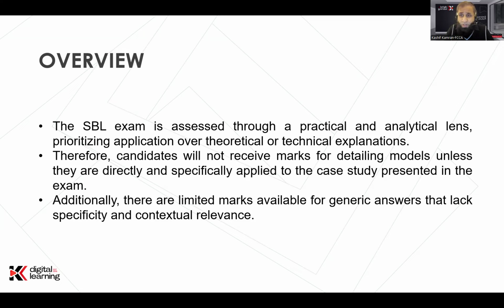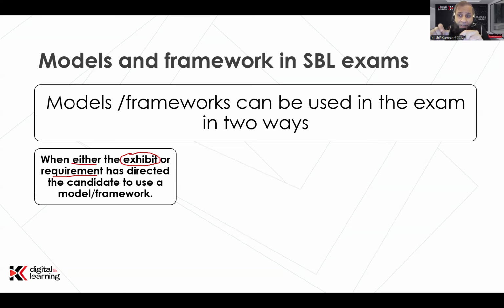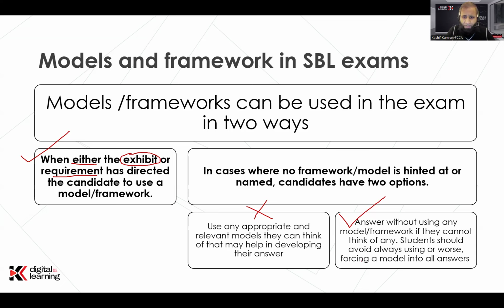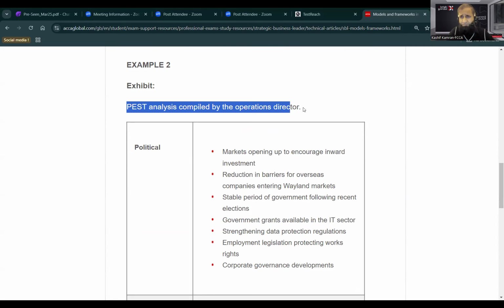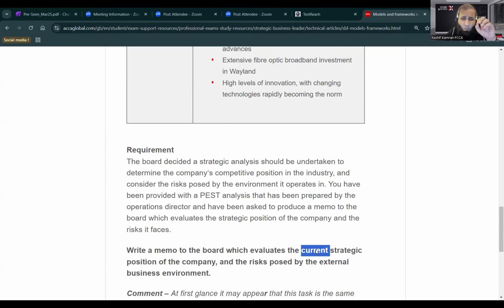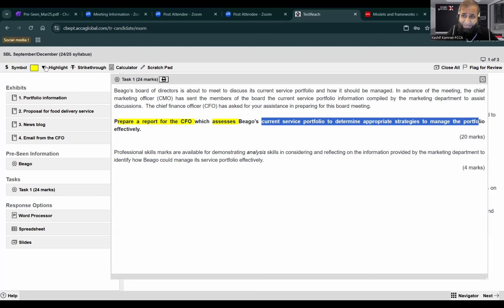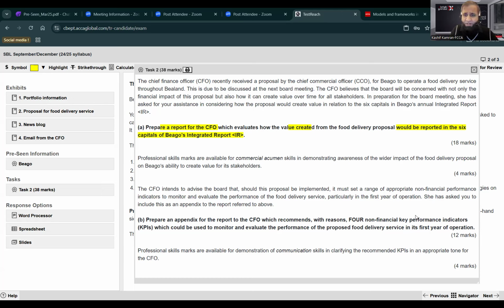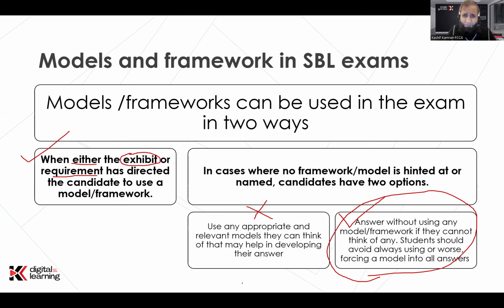When to use models in SBL answer ?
This is a quick perspective about possible situations to use or not to use models in SBL answers by Kashf Kamran with examples.